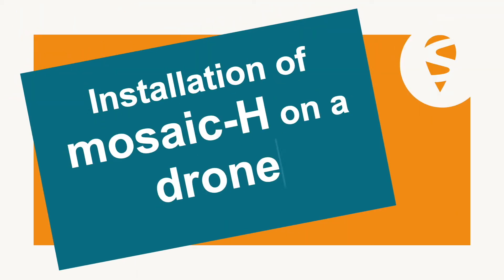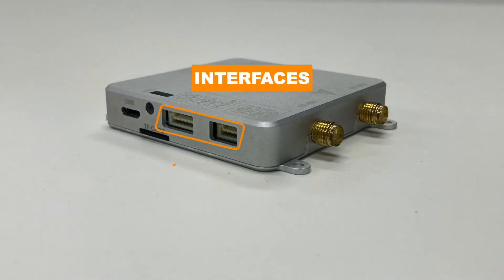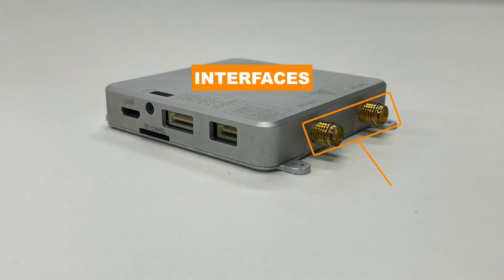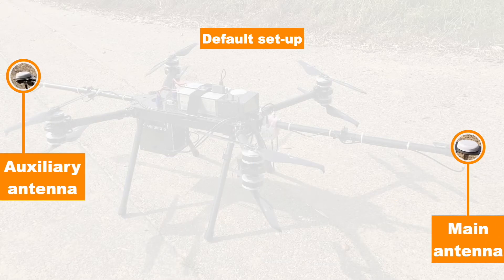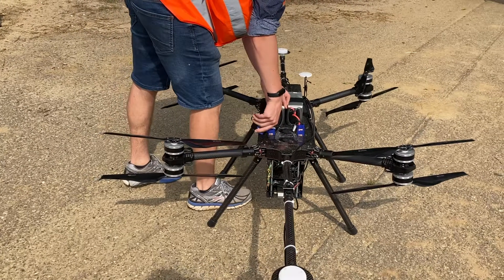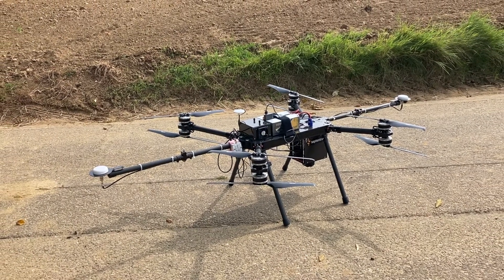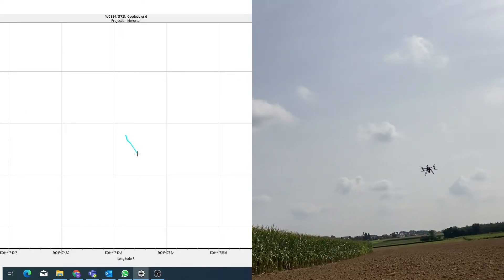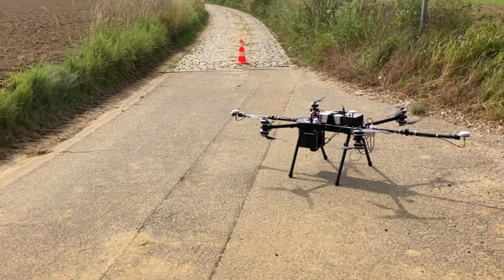How to navigate a drone with Septentrio mosaic-H GNSS / GPS module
Learn how to set the mosaic-H (integrated in mosaic-go) GNSS / GPS module from Septentrio up to navigate a drone / UAV. We show also how to set up the GNSS antenna. Obtain heading with high data rate.

Chapters / Timestamps
0:00 - Intro
0:08 - Intro mosaic-go GNSS / GPS module
1:03 - Step up of GNSS antennas (antenna alignment)
1:38 - Ensure to avoid self-interference or electro magnetic interference
1:57 - Installation done - lets fly the drone!
2:17 - Planometic plot with GNSS data when drone flies
2:33 - Heading data
2:53 - Where can one purchase a mosaic-go with mosaic-H module inside?
3:07 - Outro